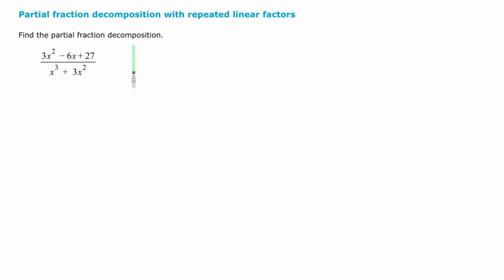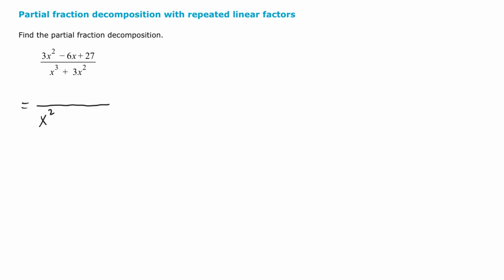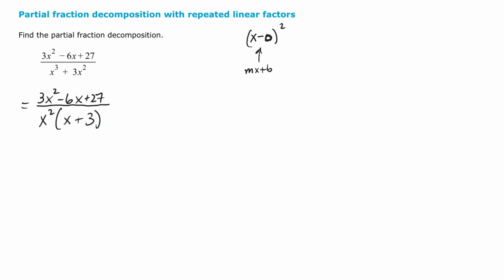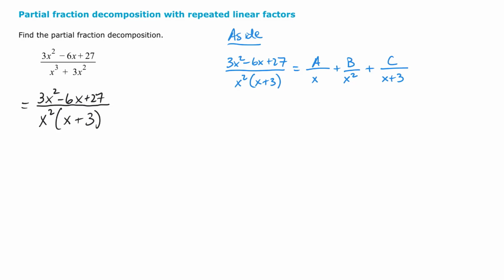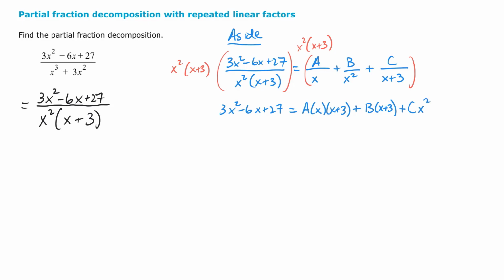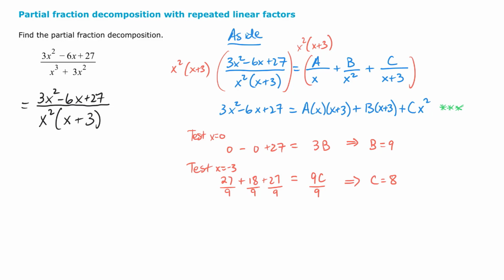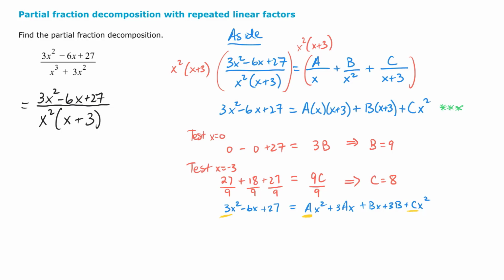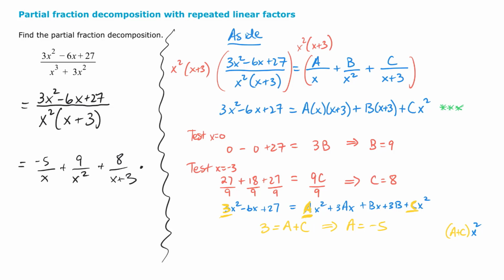Partial Fraction Decomposition with Repeated Linear Factors